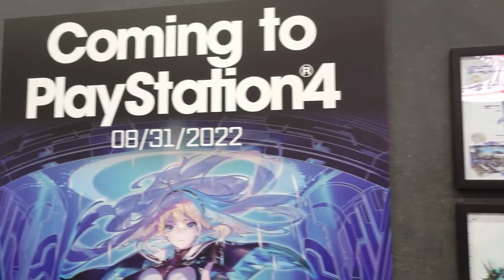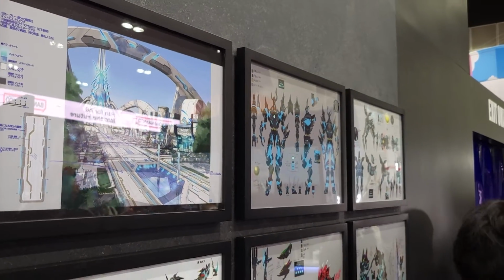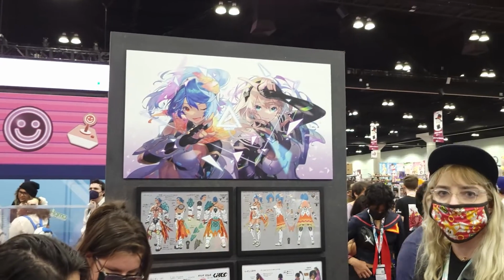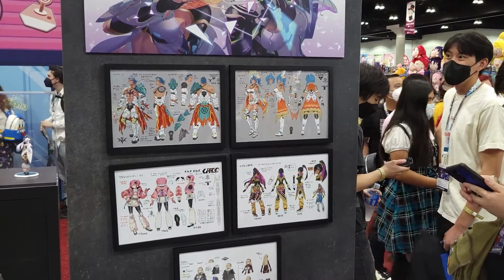Anime Expo 2022 | Phantasy Star Online 2 Booth Tour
At Anime Expo 2022 we got to check out SEGA's 'Phantasy Star Online 2' booth and learn about all the goodies they brought to the famed expo. Check out the glorious art from the game and learn more about one of the greatest MMO communities from SEGA's Marketing Planner Dillon Starr.

We Are Everywhere and We Are Nowhere. We Are The Illuminerdi